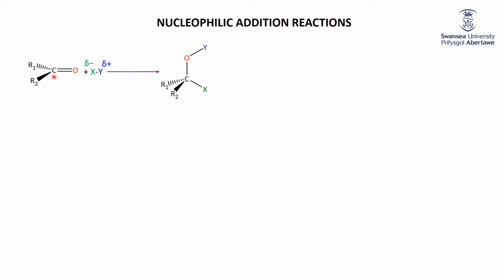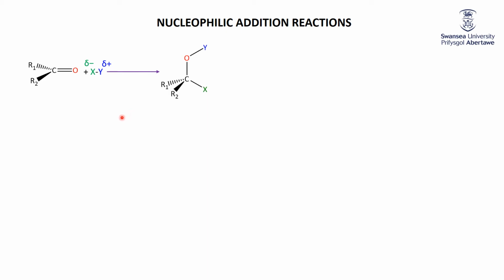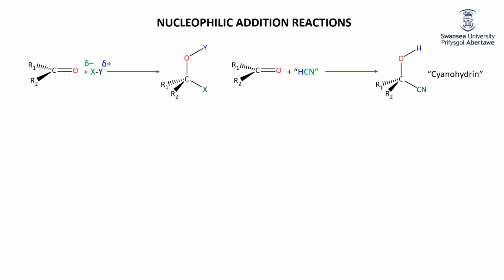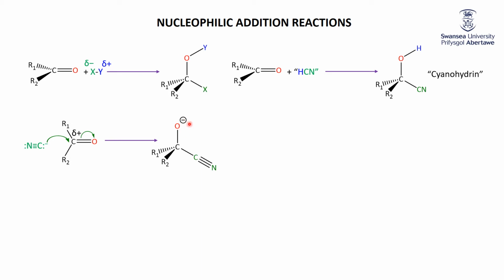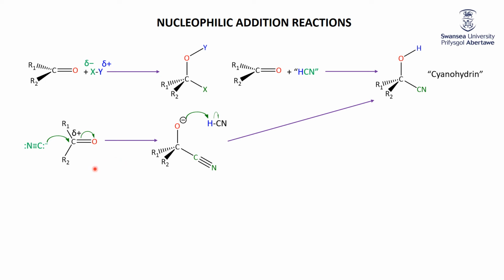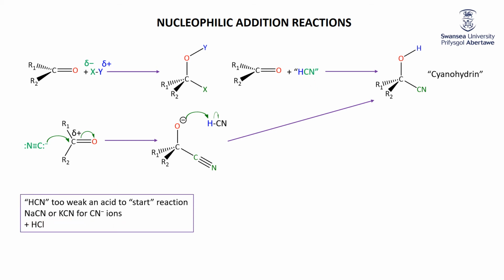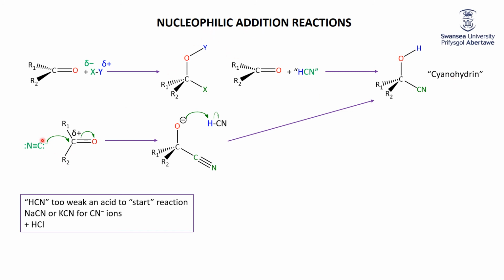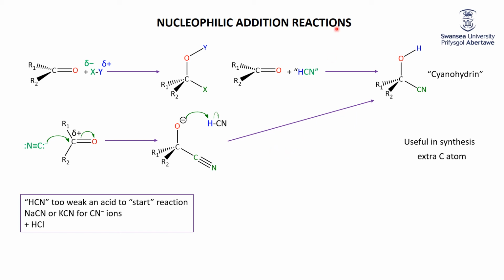Carbonyl Compounds 2c Cyanohydrins